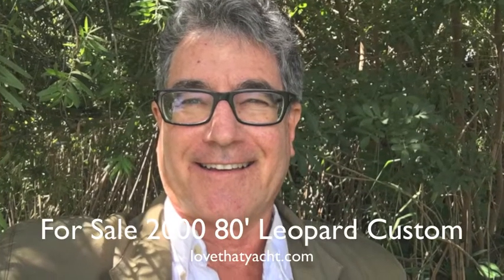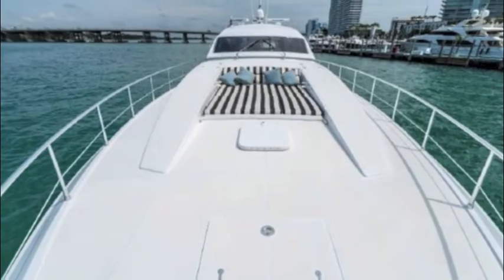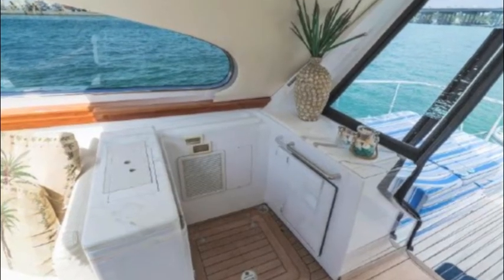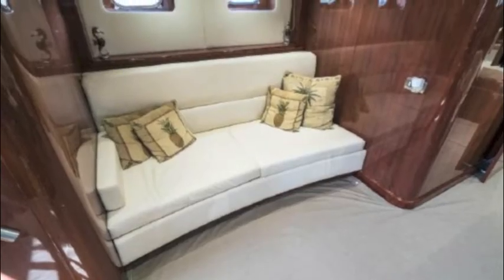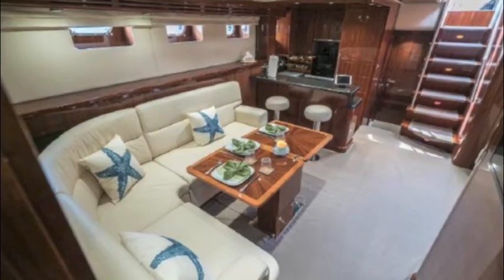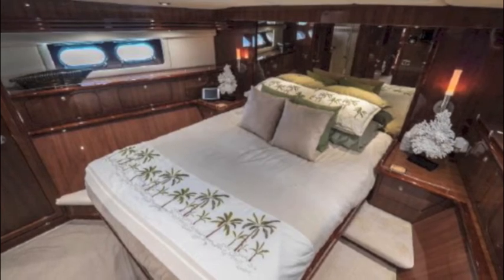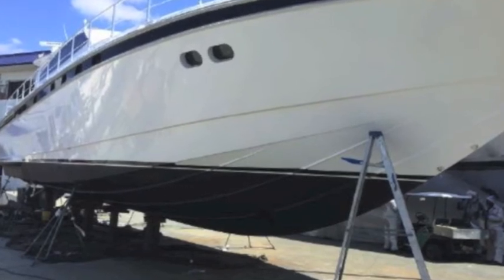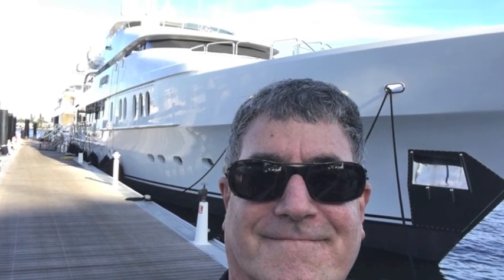SOLD SOLD 2000 Custom 80' Leopard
IN addition to 5 ft that was added to the swim step to accommodate a RIB tenser, this yacht has a NEW interior reconfigured with a huge master stateroom aft and a huge VIP stateroom forward plus a convertible stateroom in the salon the sleeps two and a large sofa that sleeps two more guests. The rally was also reconfigured and is totally new. Engines have been recently rebuilt and there are crew quarters for two crew.

Contact Randall Burg to see thru unusually beautiful 80' Leopard